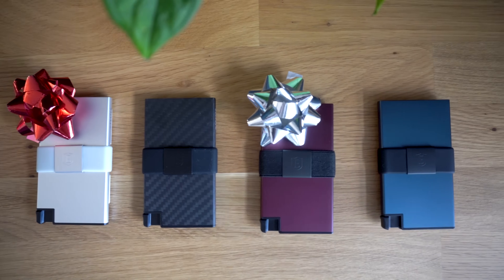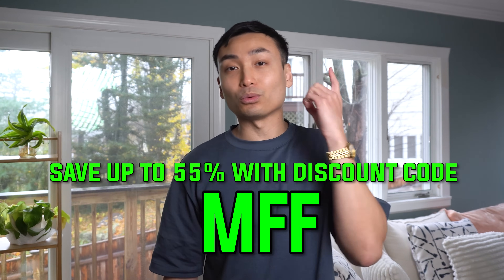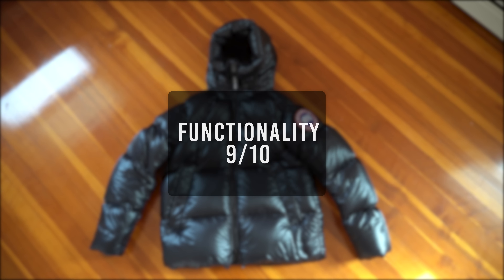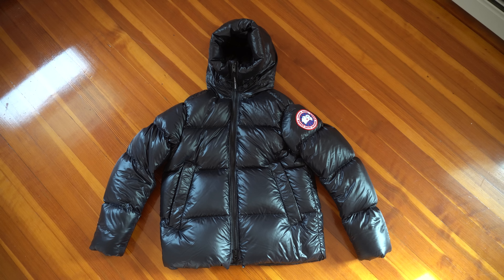Which Brand Makes The BEST DOWN PUFFER JACKET?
Canada Goose Crofton Down + North Face 1996 Retro Nuptse + Moncler Maya Puffer Jacket + Mackage Kent Men's Winter +  Review + Size + Fit Guide + Try On + Puffer Down Coat Jacket Haul

Canada Goose Crofton Puffer Jacket
North Face 1996 Retro Nuptse Jacket
Mackage Kent Jacket

Time Stamps:
0:00 Intro

Puffer Jacket #4
1:36 Puffer Jacket #4 Overview
2:22 Puffer Jacket #4 Features
4:22 Puffer Jacket #4 Fit
5:24 Puffer Jacket #4 Warmth

Puffer Jacket #3
6:18 Puffer Jacket #3 Overview
6:53 Puffer Jacket #3 Features
8:30 Puffer Jacket #3 Fit
9:17 Puffer Jacket #3 Warmth

Puffer Jacket #2
10:22 Puffer Jacket #2 Overview
11:16 Puffer Jacket #2 Features
13:15 Puffer Jacket #2 Fit
14:25 Puffer Jacket #2 Warmth

Puffer Jacket #1
15:32 Puffer Jacket #1 Overview
16:18 Puffer Jacket #1 Features
17:47 Puffer Jacket #1 Fit
18:48 Puffer Jacket #1 Warmth

20:15 Final Results!